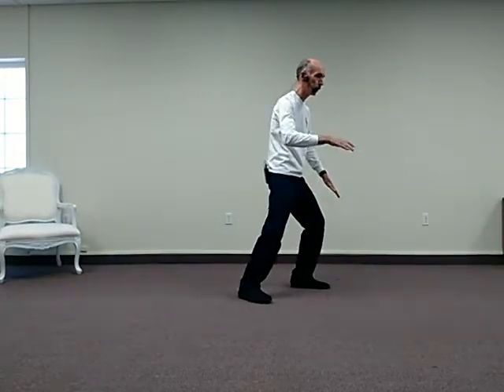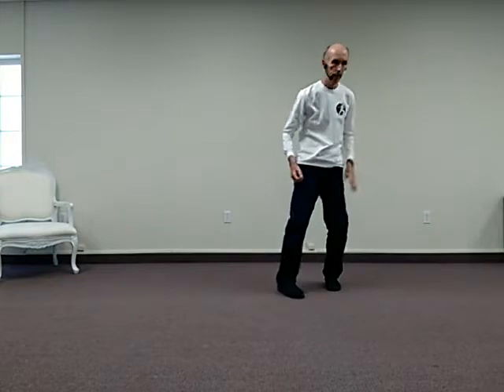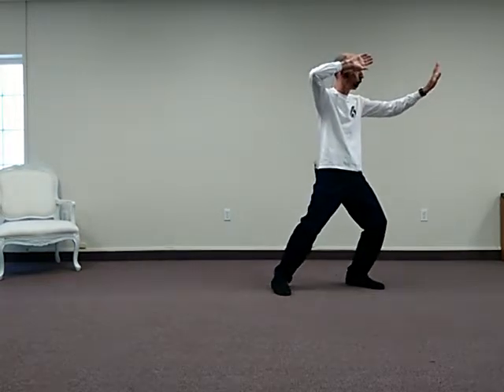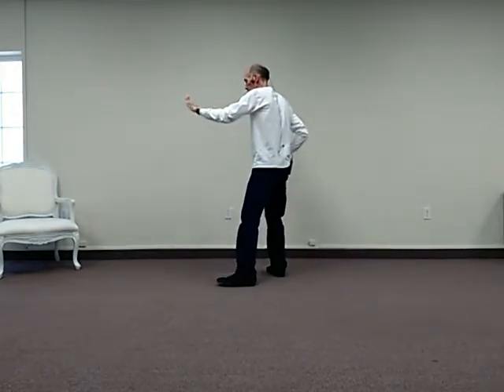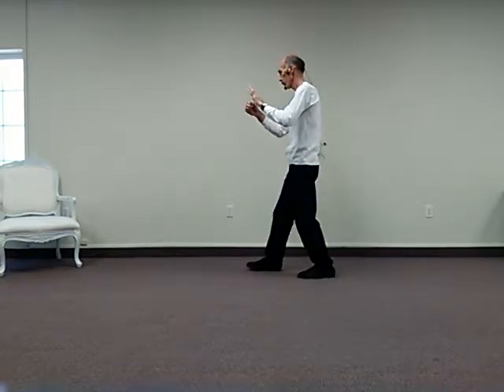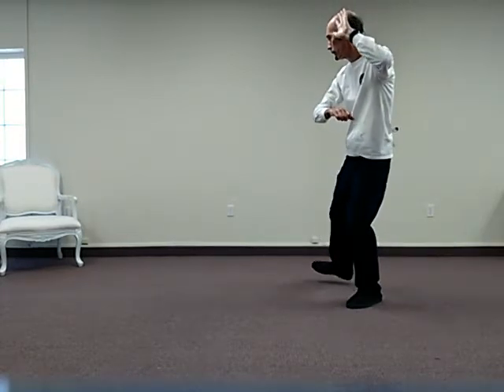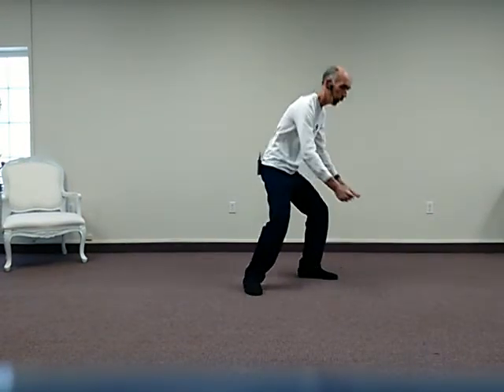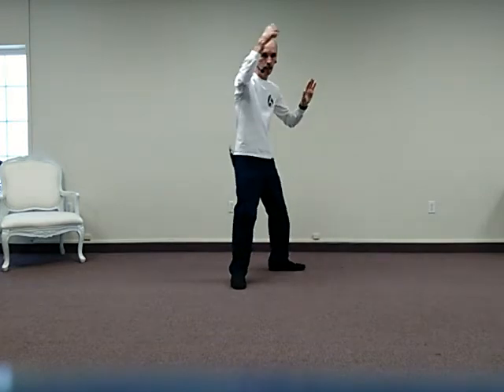Redding Tai Chi, Section 2, Video 12 Snake Spits forth Tongue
This is an unedited video of the movement "Snake Spits forth Tongue as taught by Redding Tai Chi. For more information on Tai Chi or Tai Chi classes go